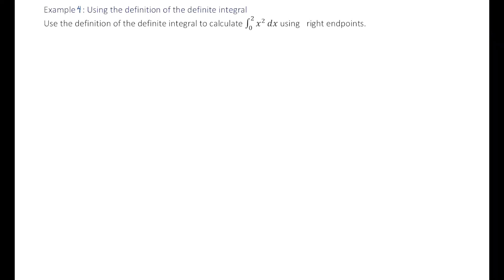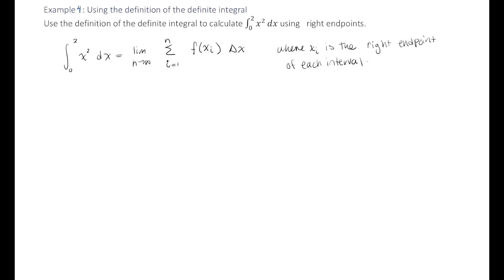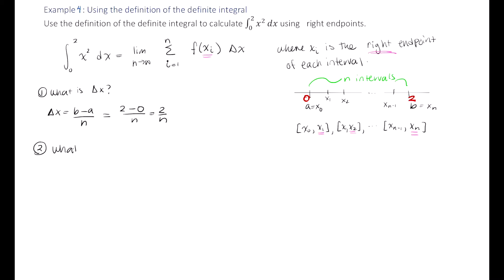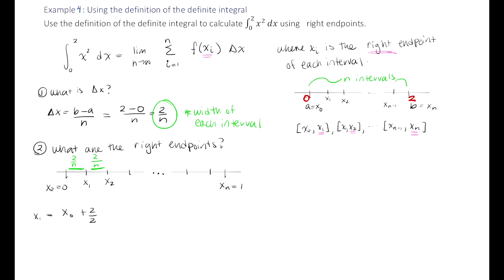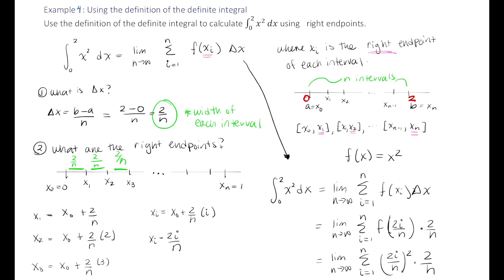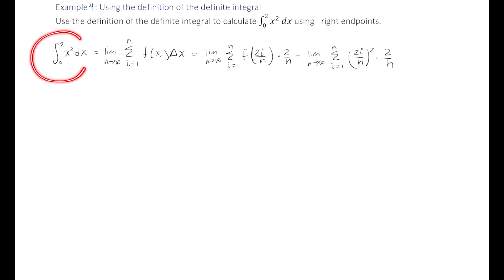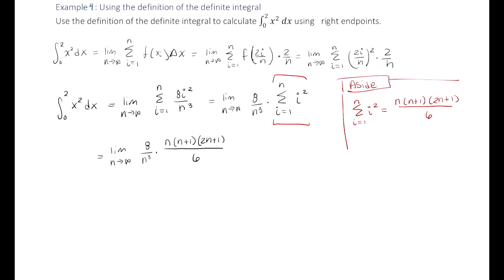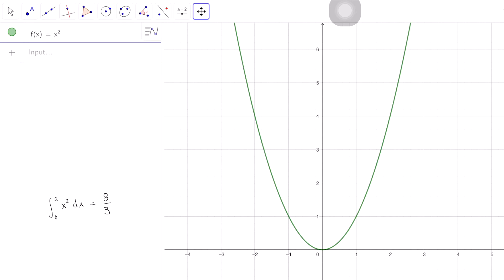Formal definition of a definite integral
In this video, we compute the definite integral of x^2 using the formal definition of a definite integral